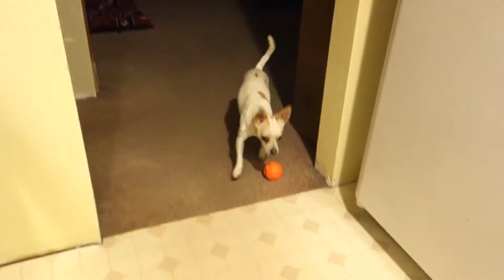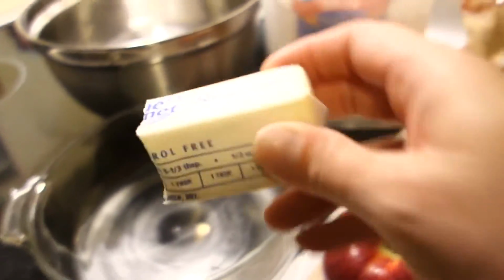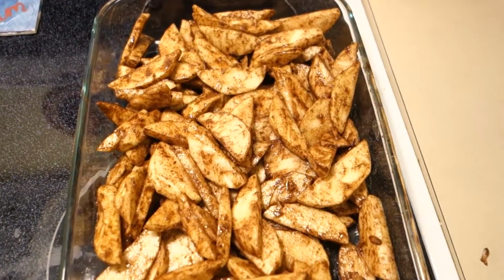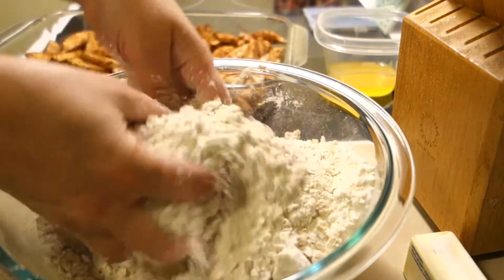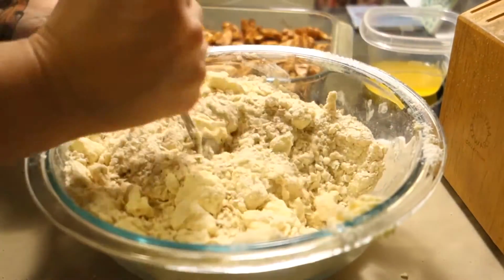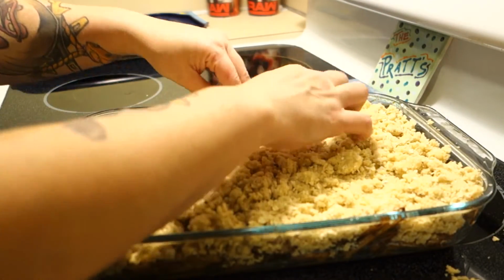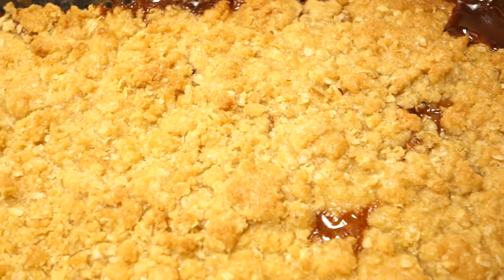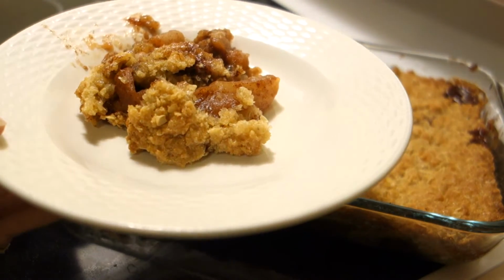EASY AND DELICIOUS APPLE CRISP!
Fall is all around us & since we recently went apple picking, I am making one of my most favorite apple treats, Apple Crisp! This is a recipe I grew up watching my dad make & it never fails to hit the spot!